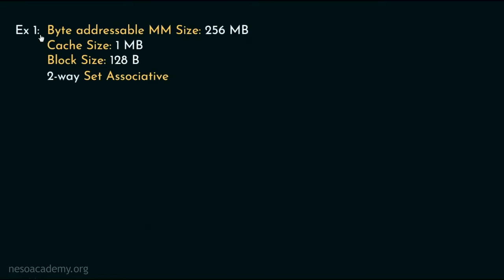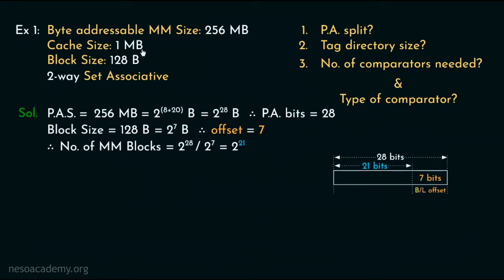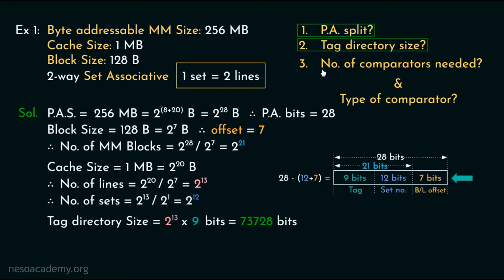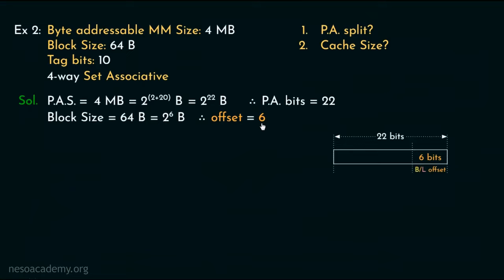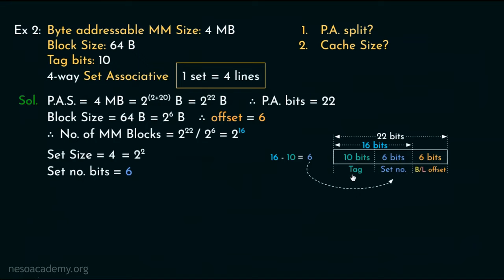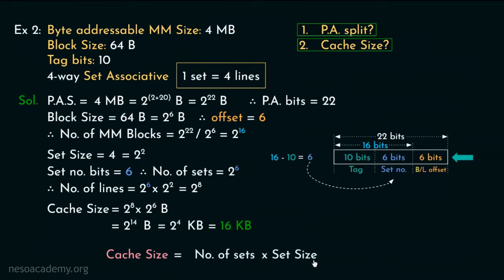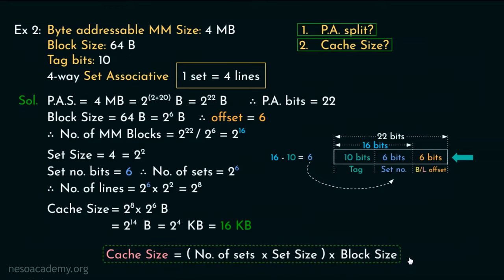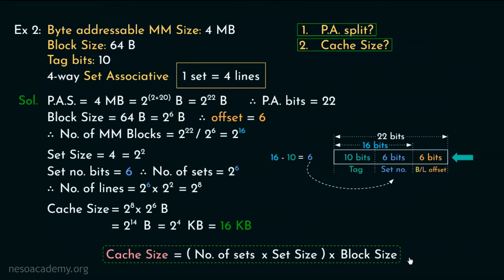Set Associative Mapping – Solved Examples (Part 1)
COA:  Set Associative Mapping - Solved Examples (Part 1)
Topics discussed:
1. Finding the P.A. Split for Set Associative Mapping.
2. Finding the number & type of Comparators needed for Set Associative Mapping.
3. Derivation of Cache Size formula.
4. Calculating the size of Main Memory using the Cache Size formula.